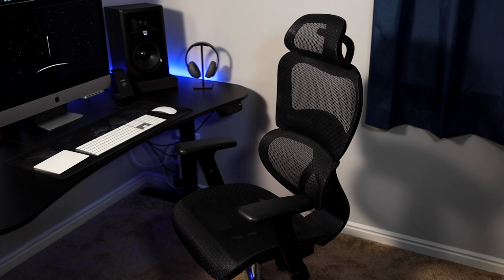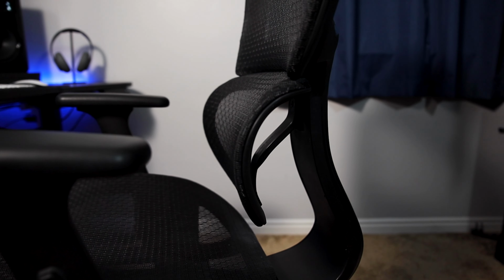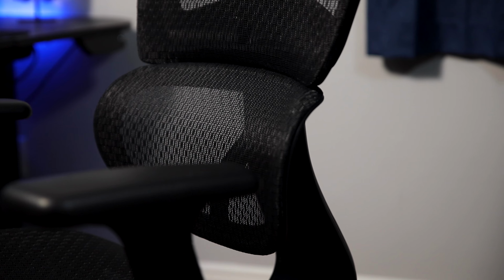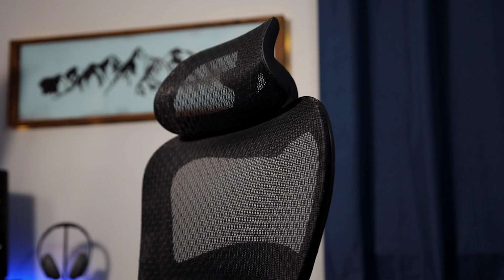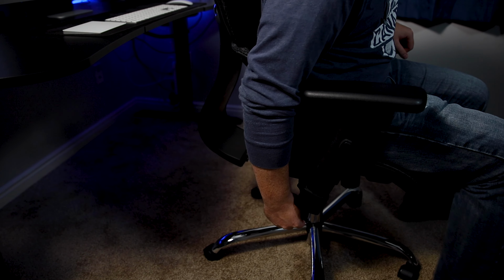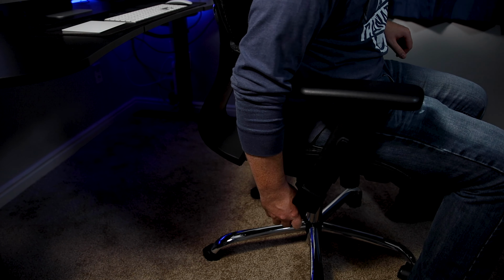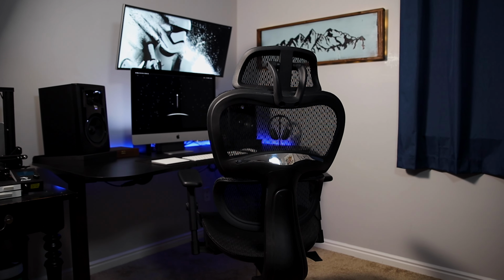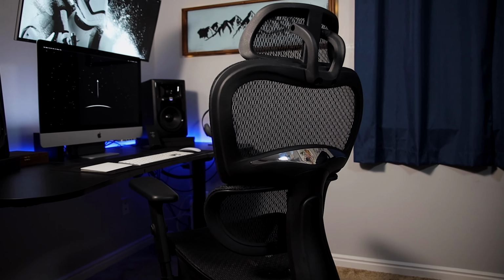Ergonomic Mesh Office Chair Review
This is a Smugdesk mesh office chair and it's the best i've ever tried! Chiropractor recommended, and super ergonomic! Check it out!

This chair checked all the boxes I had on my list:
- All mesh. I don't get hot or sweaty in this!
- Tilt. This has plenty of tilt and is very comfortable!
- Great lumbar support. I love that the back is 2 pieces and it has amazing    support!
- Headrest. I didn't see many chairs with good headrests, and this one is so nice! It can adjust up and down and also tilts to fit your head and neck perfectly.
- Adjustable arms. The arms can go up and down, as well as rotate.
- Great look. This doesn't look bulky or too big.  Perfect size, and perfect feel!

The only thing I don't like about the chair is that the arm rests rotation doesn't lock and they swivel too easily.  If I lean too much or something like that, they swivel, then I have to move them back.

I've been using this chair for over 6 months now, and i've never regretted it! Great price for all that it has!!